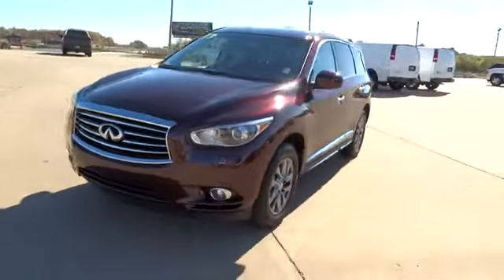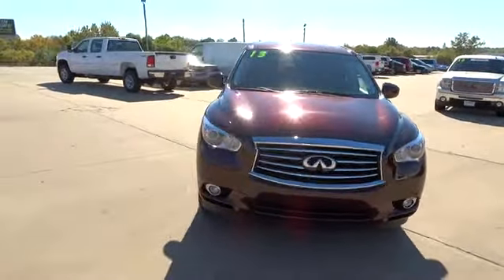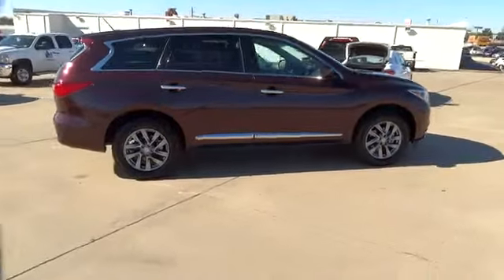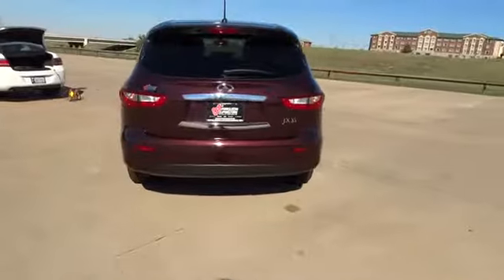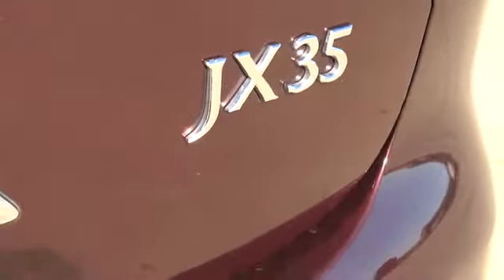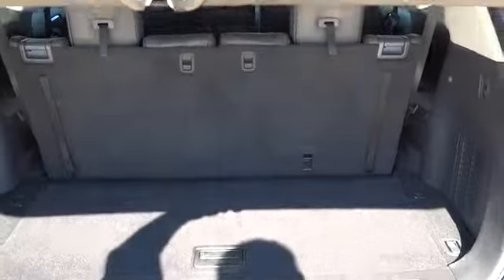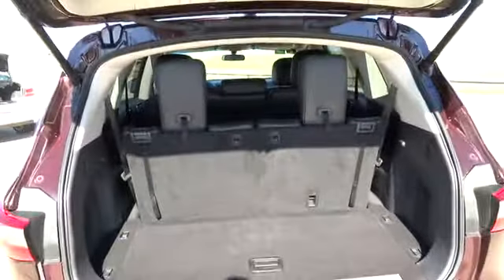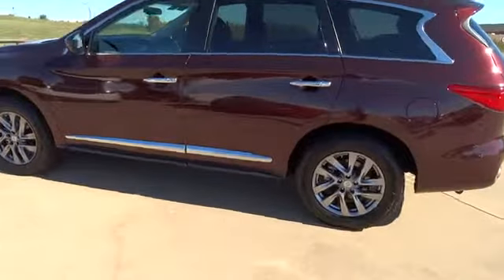2013 Infiniti JX35 Tulsa, Broken Arrow, Owasso, Bixby, Green Country, OK 6161X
2013 Infiniti JX35  - Stock#: 6161X - VIN#: 5N1AL0MN9DC342435

Ferguson Superstore
1601 N Elm Place